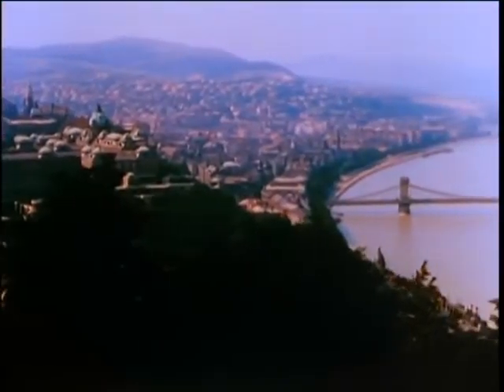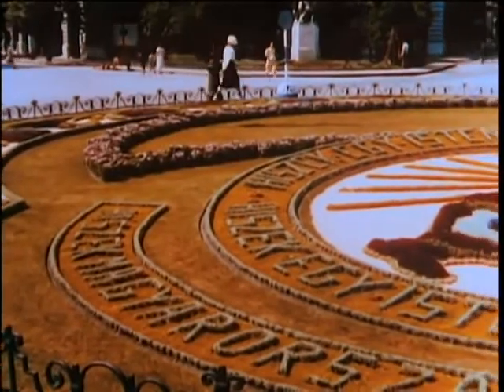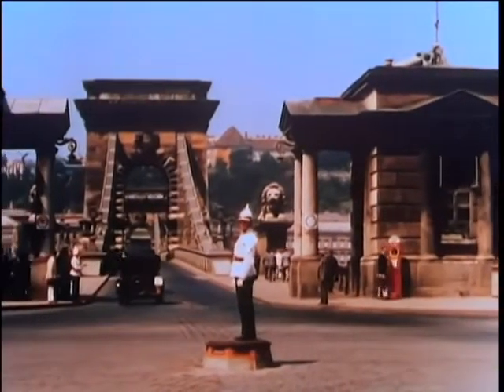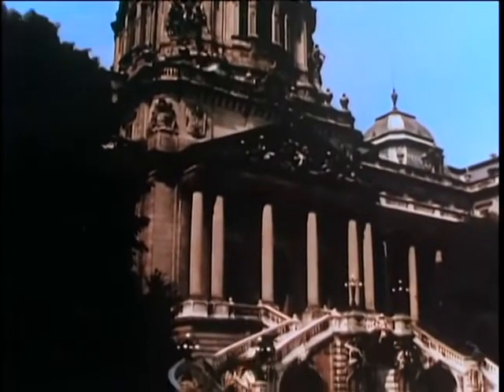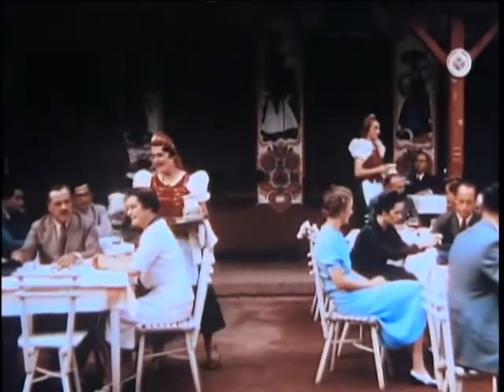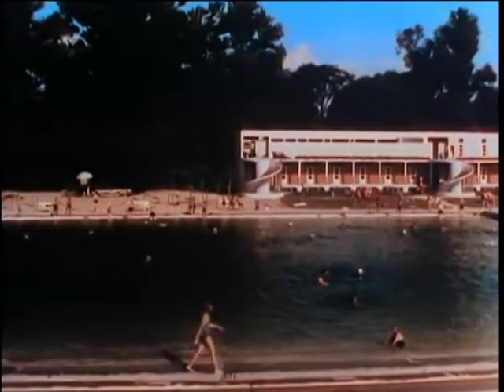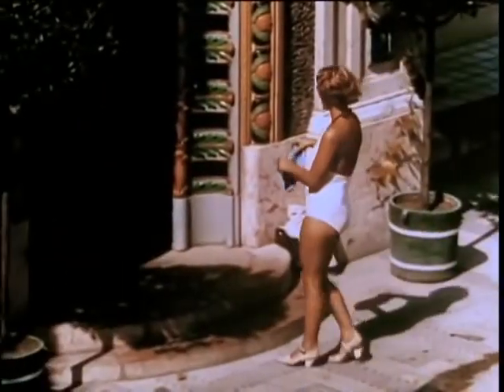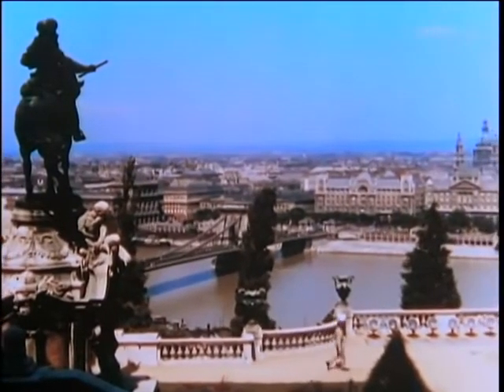JUST ONE YEAR BEFORE WW2 - PEACEFUL and COLORFUL Budapest in 1938 -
Fitzpatrick Traveltalks: Budapest in 1938

Így tudod a csatornát és ezzel együtt a helyi televíziózást támogatni.

Translated titles:
SÓLO UN AÑO ANTES DE LA SEGUNDA GUERRA MUNDIAL-PACÍFICO Y COLORIDO Budapest en 1938-

NUR EIN JAHR VOR DEM 2. WK-FRIEDLICHES UND BUNTES Budapest im Jahr 1938-

JUSTE UN AN AVANT LA SECONDE GUERRE MONDIALE-PAISIBLE et COLORÉ Budapest en 1938-

APENAS UM ANO ANTES DA 2ª Guerra Mundial-A PACÍFICA E COLORIDA Budapeste em 1938-

WW2 से ठीक एक साल पहले-1938 में शांतिपूर्ण औ

عام واحد فقط قبل الحرب العالمية الثانية-بودابست الهادئ

দ্বিতীয় বিশ্বযুদ্ধের ঠিক এক বছর আগে-1

ТОЛЬКІ ЗА АДЗІН ГОД ДА 2-й сусветнай вайны-МІРНЫ і маляў

就在二战前一年-1938 年和平多彩的布达佩斯-

CSAK EGY ÉVVEL A 2. világháború előtt-BÉKES és SZÍNES Budapest 1938-ban-